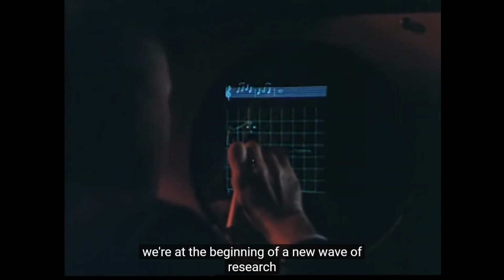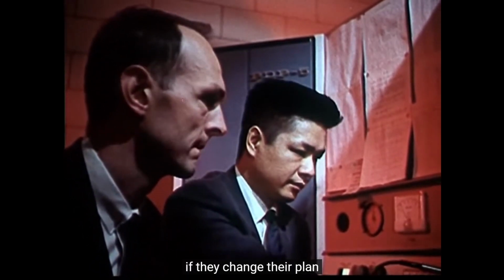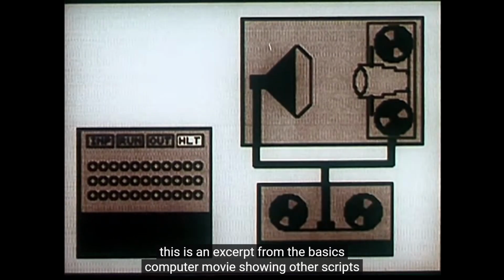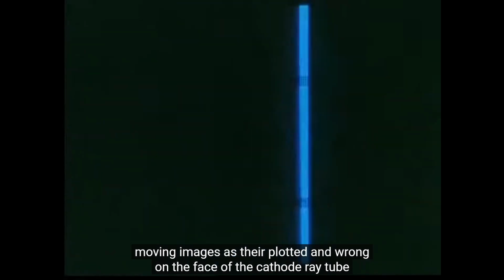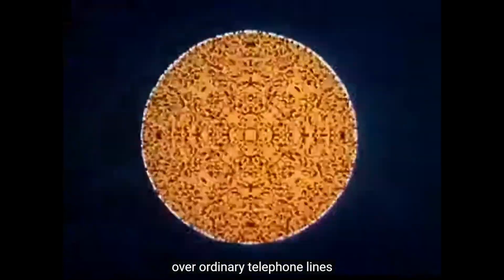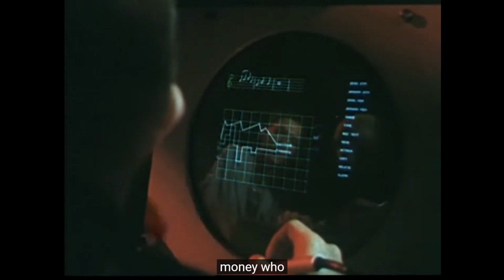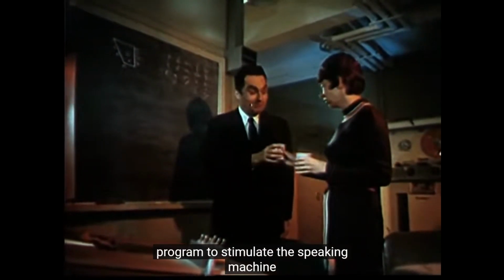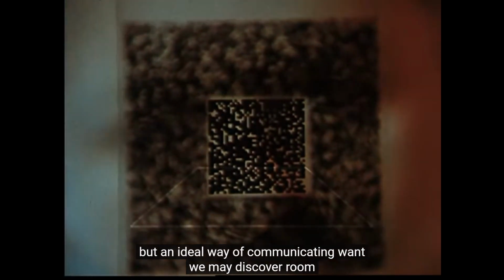the intelligent machine